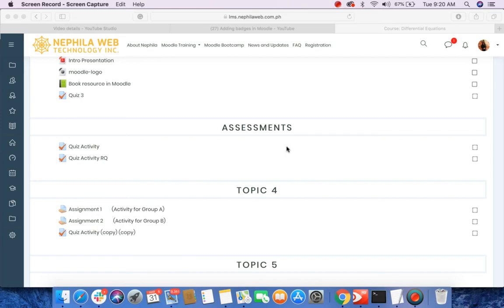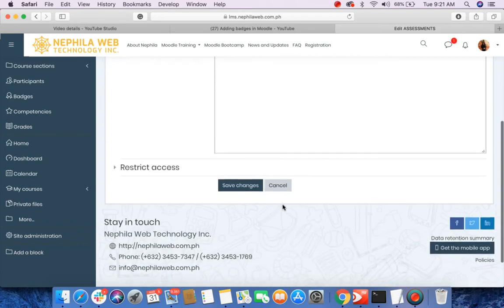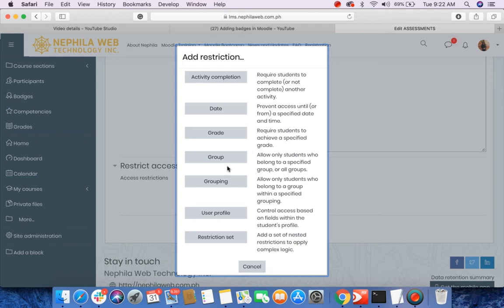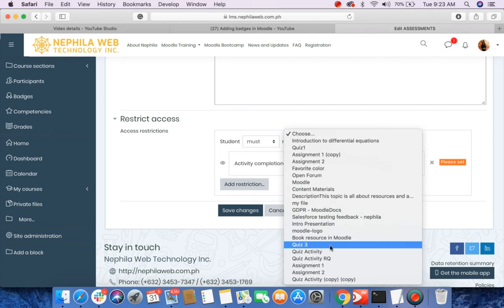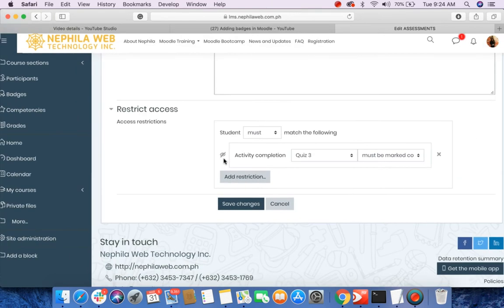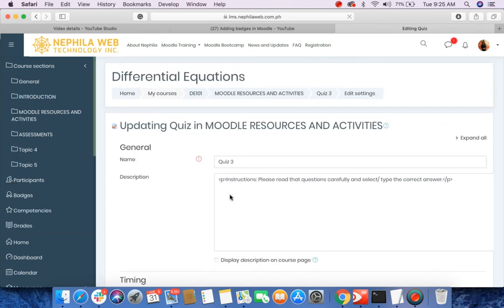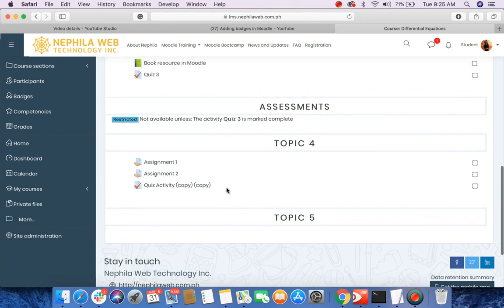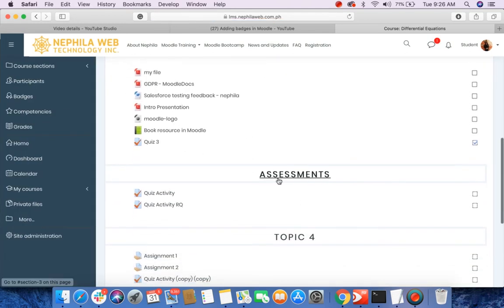restrict access in moodle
In this tutorial, you will be able to learn how to use and apply the restrict acces in your Moodle course page.